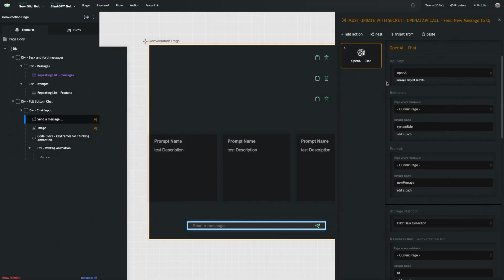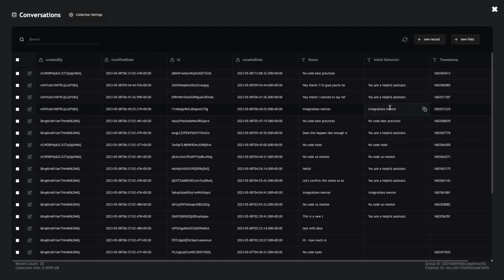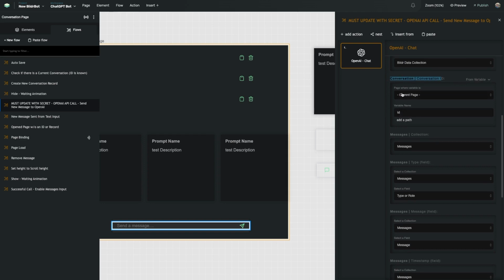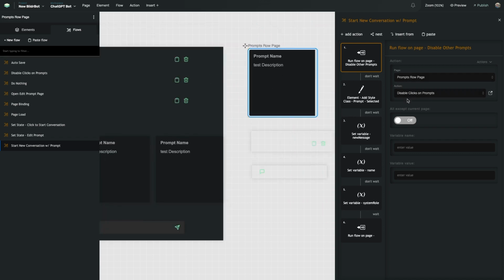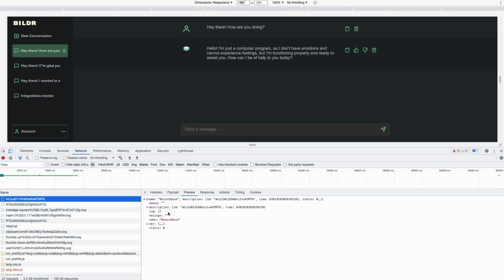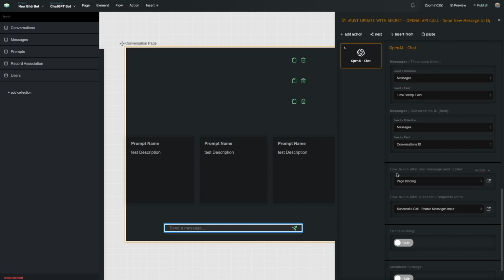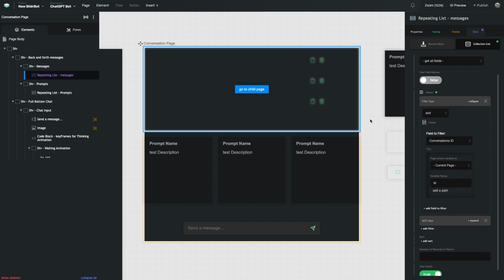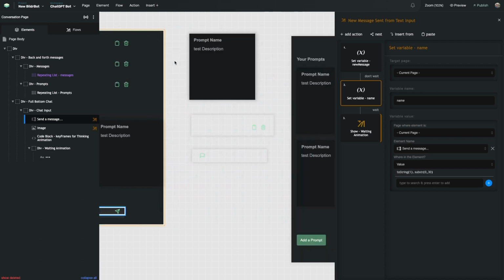BildrBot Walkthrough AI Actions & Flows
In this video series we go over the entire BildrBot template. From setup in the studio, to live demos of each action, and exploring the flow of data in the network tab of your console.

Explore the other videos in the lesson here.

Sign-up for Bildr to get your own BildrBot App for Free

Introduction
00:00 Open AI Action Intro

Setup your API Secret
01:02 All About API Secrets

System Prompt Settings
02:58 Behavior from systemPrompt variable
04:16 Set systemPrompt in Page Binding from a Data Collection
05:47 Get a Single Value from a Data Collection
07:05 Get Value from Cache Automatically
07:45 What Initial Behavior & System Message Do
08:40 Send Data in a System Prompt Message

Creating Your Prompt Message In the Background
10:20 Building Your Entire Prompt in the Background
12:01 Alternative Message Storage Options
13:26 Select Your Storage Fields

Flows to Run After OpenAI Call
15:22 Choosing Flows to Run After Message Sent & After Response Recieved
17:24 Flow to Run After Success API Call
18:54 Summary of our OpenAI Call
19:33 Starting a Conversation from a Prompt
20:04 Disabling Chances of Double Clicks

Setting the Variables for our AI from a selected Prompt
21:09 Setting our AI Message Variables from the Prompt
23:14 Reusing Our Single AI Flow on Conversation Page
25:50 Live Demo with Network Tab

Creating a Conversation
26:51 Creating our Conversation
28:20 Getting all Existing Messages for Conversation
29:32 Creating Message Records Automatically
30:34 OpenAI API Call in Network

Get Messages & Create New Messages
31:35 Create a New Message Record from OpenAI Response
32:29 Seeing the New Records in Data Collections
34:00 Continuing an Existing Conversation
36:17 Start New Conversation from Prompt Live Demo in Network

Data Listeners Setup
38:45 Data Listeners for Conversations & Messages
44:15 Data Listeners for Conversations

Open and then Adding a Message to Existing Conversation Demo
45:50 Open Existing Conversation - Live Demo in Network
46:43 Summary

Next Video
47:24 Next Video - Message Row Page